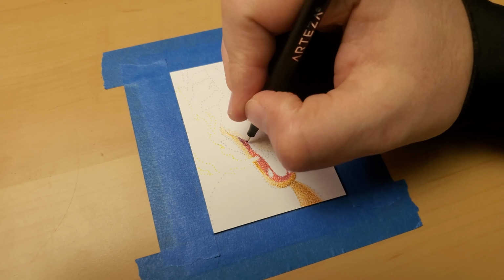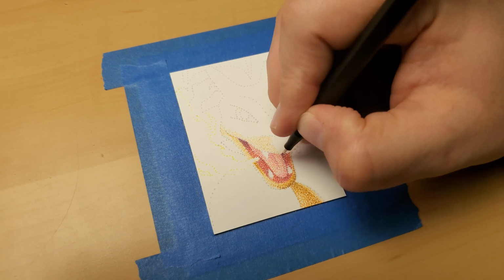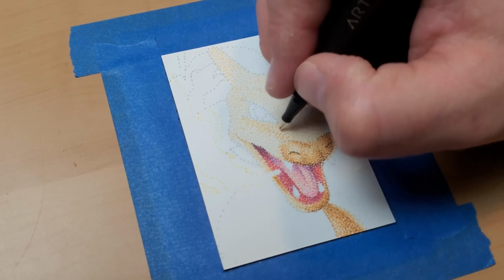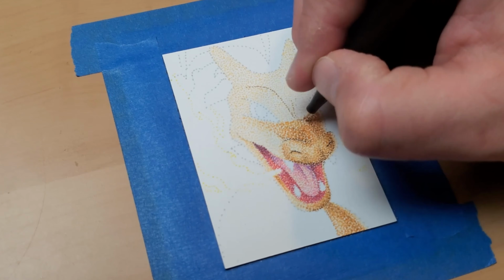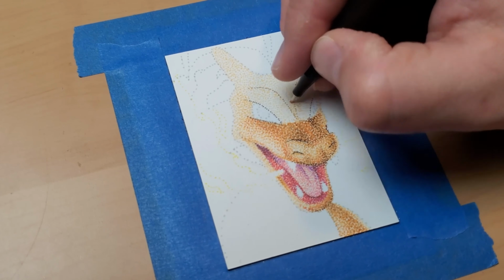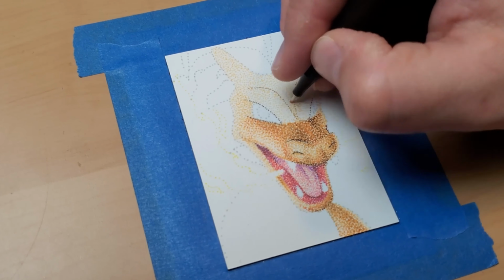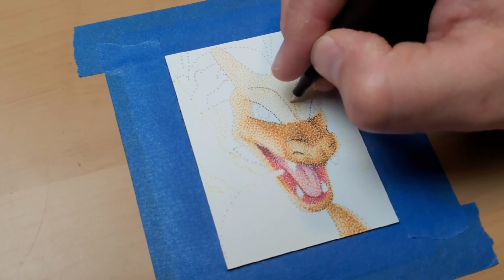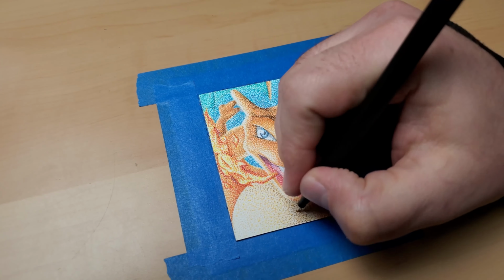Let's Draw Charizard from Pokémon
Learn how to draw Charizard from Pokemon, using Dots.

My name is Logan Monette, and I’m a professional sketch card artist. Some of my professional work includes work for such licenses as Star Wars, Rick and Morty, Steven Universe, Ultraman as well as many others. As of 2023, I’ve been a professional sketch card artist for 7 years with well over 1,000 different cards drawn for different companies.

My drawings are done 100% with nothing but dots using the technique known as Pointillism. Pointillism is the technique of painting/drawing in which small, distinct dots of color are applied in patterns to form an image.
Each drawing can take hours to complete, but the end result is always unique and every drawing is a ton of fun to do.
ART SUPPLIES:
• The drawing was done on my own Sketch Card stock that I had personally made. It’s a 32 pt thick stock with a smooth uncoated finish that allows me to make impressive art.

The fineliners I use:
• Arteza Inkonic Fineliners – Set of 120

If by chance you're feeling a bit generous, I do accept donations. Each donation helps the channel and helps me as an artist. Remember, donating is never required, but always appreciated. Thank you again for checking out my video and content.